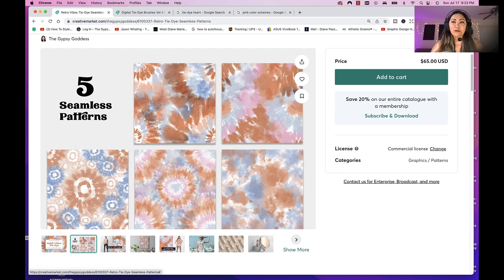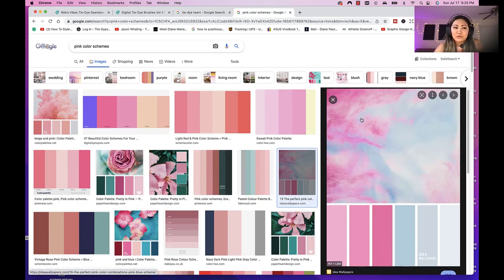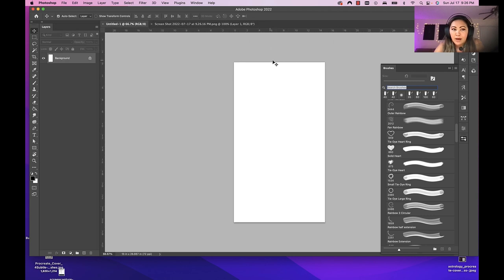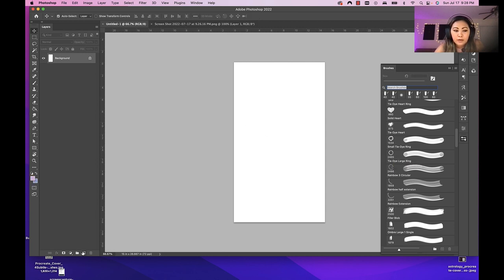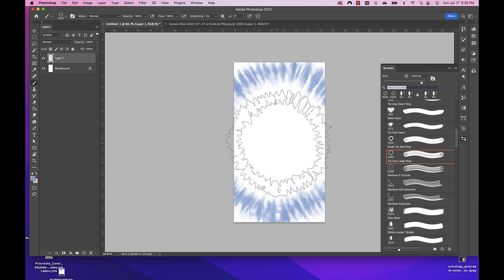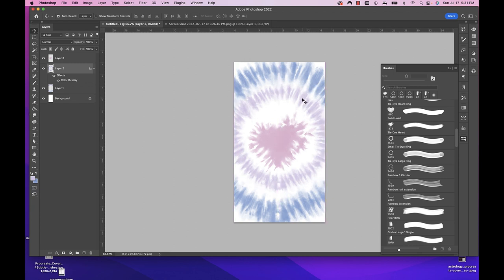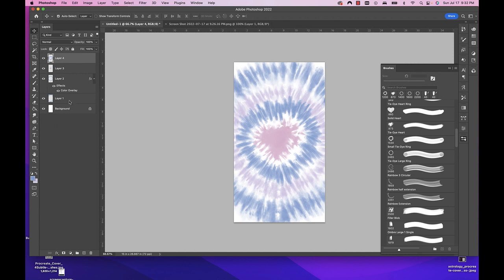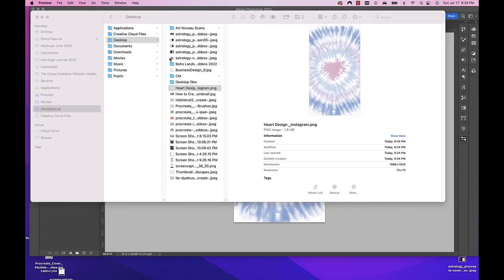How to Create a Digital Tie-Dye Heart Design in Photoshop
@Diane Pascual

In this video I walk you through some simple steps in creating a digital tie-dye heart design in Photoshop by using some of my Digital Tie-Dye Brushes, available in Photoshop and Procreate!

Skillshare Class: How to Create Stamp Brushes in Photoshop and Procreate

tie dye brushes photoshop
the gypsy goddess
surface pattern design
creative market
digital tie-dye patterns